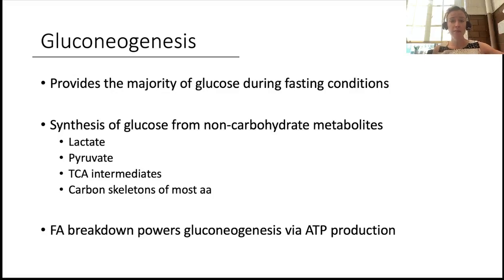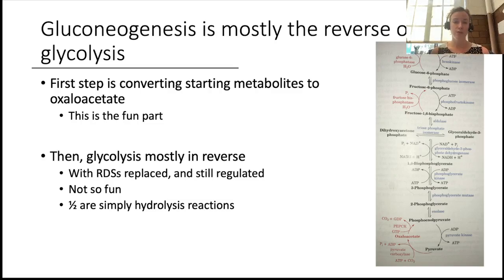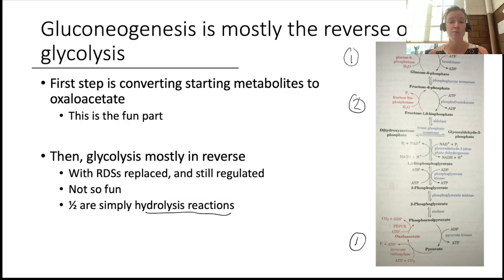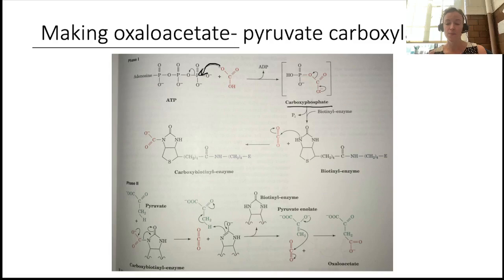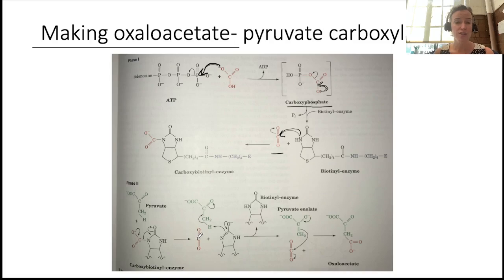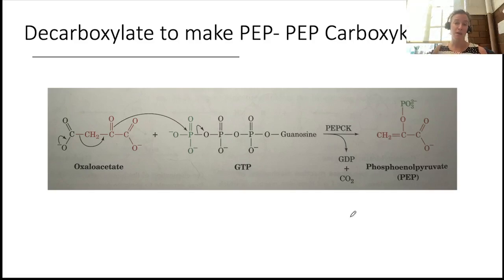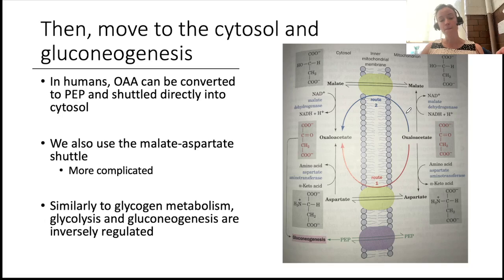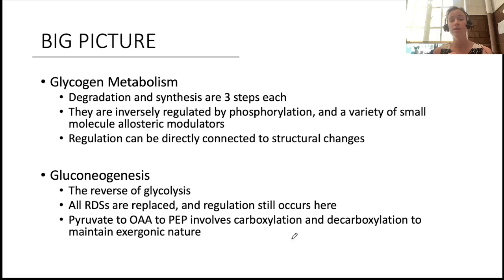Gluconeogenesis 5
Video 5 of Gluconeogenesis Lecture